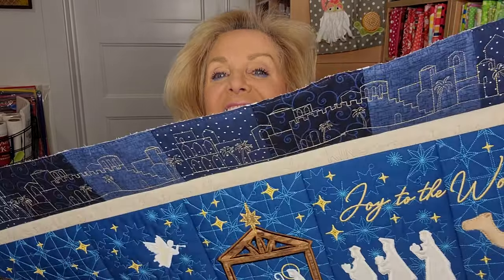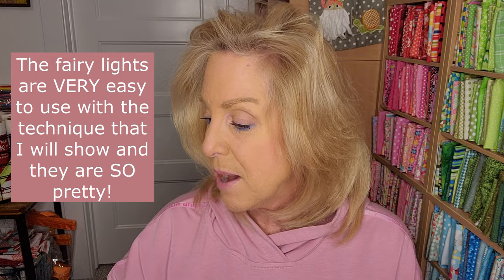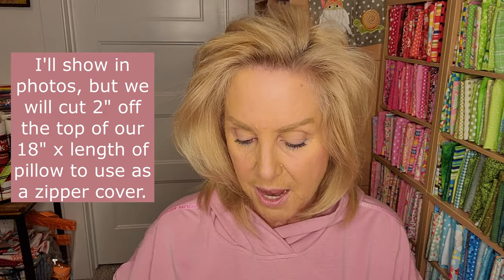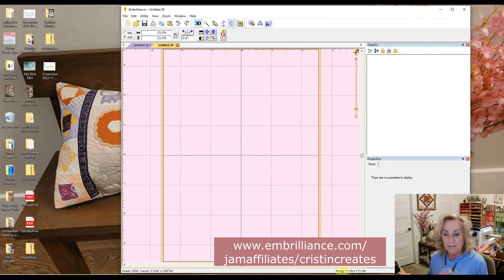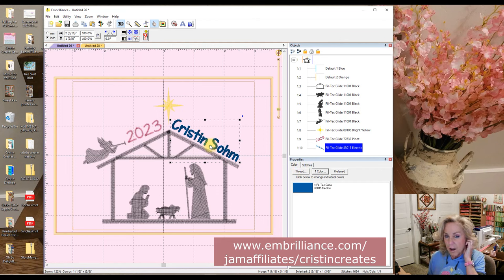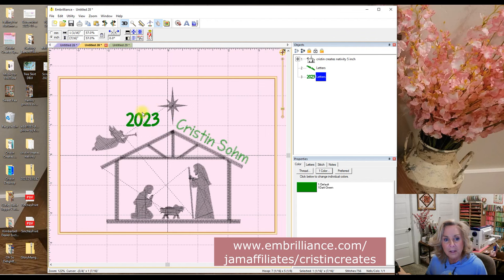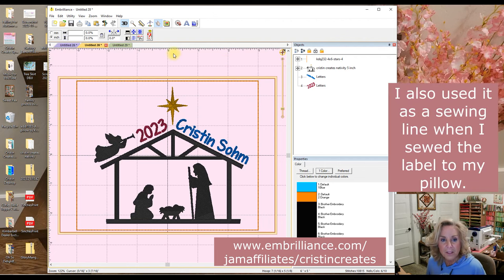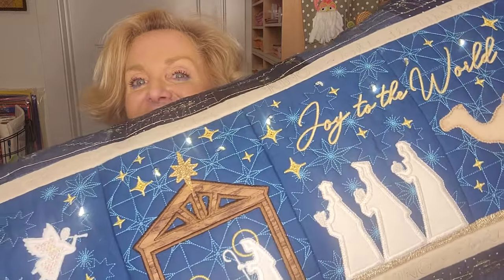Kimberbell Nativity Bench Pillow - Back, Zipper, Lights & Label - Group Project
We are working on the Kimberbell NATIVITY BENCH PILLOW as our group project.

Nativity Bench Pillow project supplies:
Machine Embroidery CD (designs & instructions)
Fabric Kit
Embellishment Kit
Thread Kit
Optional Felt Kit for additional projects
Stabilizers and Batting as noted in video

Please use Cali Quilt Co's affiliate link to order the Nativity Bench Pillow QUILTING BUNDLE from Kimberbell and then type Nativity into the search bar to easily find the quilting bundle.

OTHER SUPPLIES:
Silver Duct Tape
Vanish Water Soluble Thread
Small Iron for the in the hoop
Clover Folding Fabric Pen and Refill
Glue Sticks
Pins Size 1 (small):
Pins Size 3 (large):
Gutermann Invisible Thread
Sulky Invisible Thread

Our NEXT group project will be the Nativity STUFFIES.

Items needed:
* Nativity Stuffies CD
* Fabric kit (you can choose from the large kit or the small kit based on the size of the stuffies you want to make). I think I'll be making the large or medium.
* Thread kit (if you didn't already order the large thread kit for the Nativity bench pillow group project we've been working on)

I will not be doing a tutorial on each stuffie as that would take too much time in photos of each step, but I'll get you started with one stuffie and the rest will be self-explanatory.

Thank you for supporting this channel! PLEASE include your email address and the format your machine uses  and which project you are working on so that I can send you the FFA quilt label or OSD quilt label or RWB quilt label or the COC cards as a thank you for your support!

The Cancer sweater design that I'm wearing in this video is Brave & Strong by HoopMama
and the hoodie is from my local Fred Meyer store

Song on this video:
12 Days of Christmas (Instrumental)
Jingle Punks